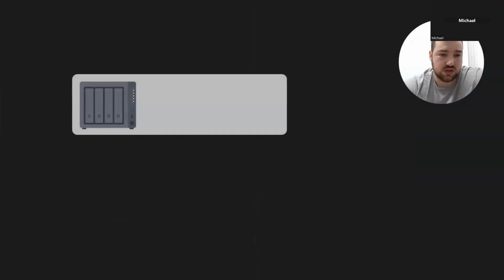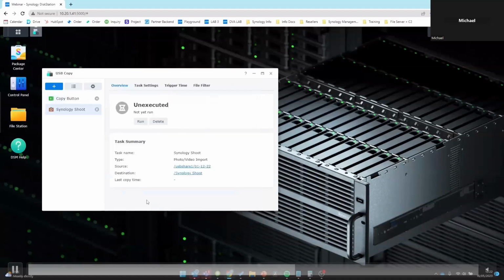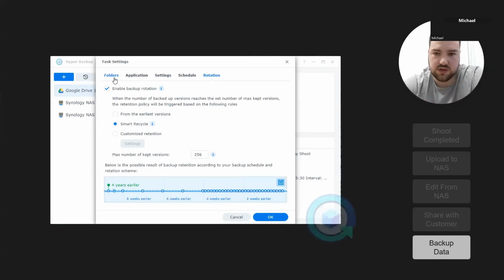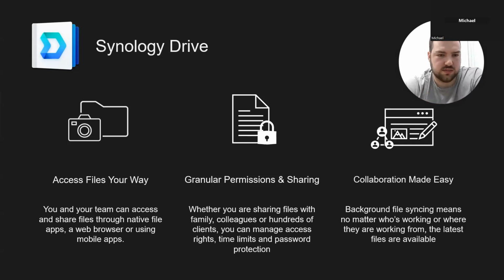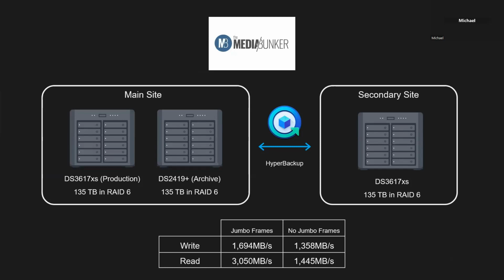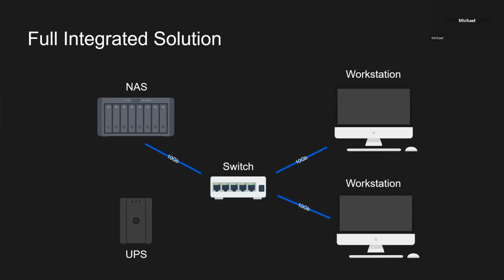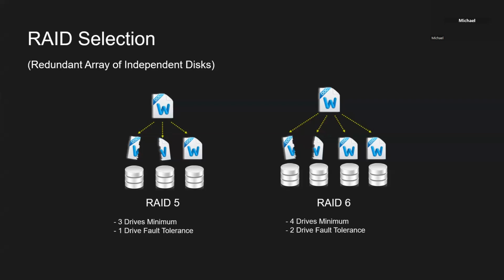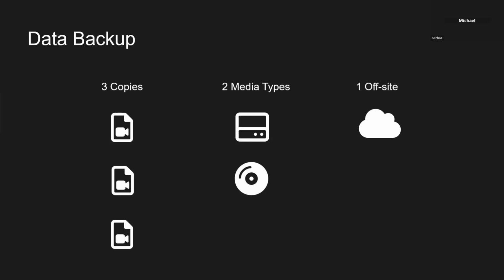Use Synology NAS Solutions to Easily Halve your Storage Costs | Synology Webinar UK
Content creators face a dilemma: increase productivity with fast storage systems with a high price tag, or keep costs under control with slower solutions that don't tie into your workflow. Synology NAS is the answer: beyond the fast, scalable hardware, they come with purpose built applications to ensure your team access files efficiently, backups happen periodically, all that in a modern operating system which keeps your storage secure from attacks.